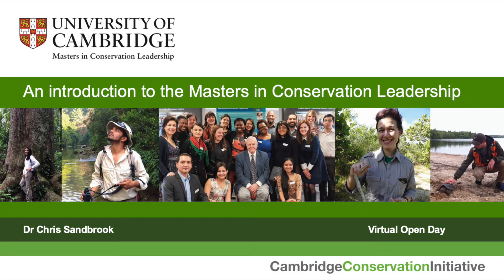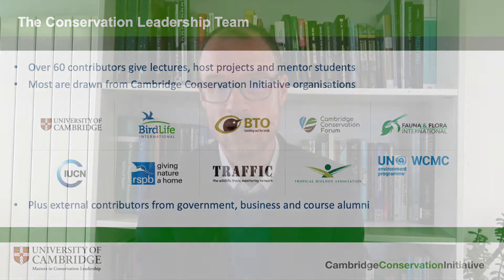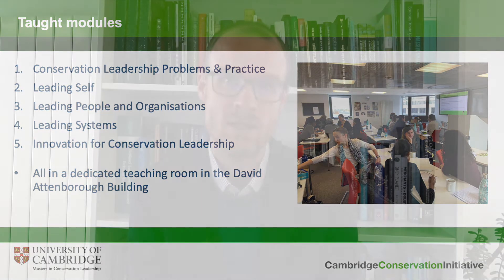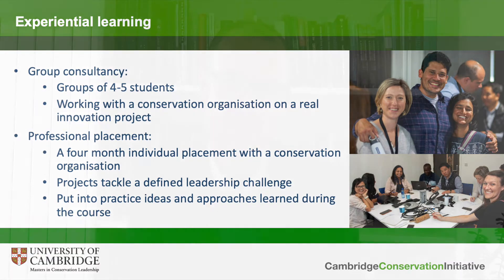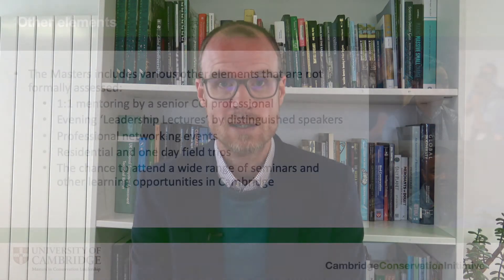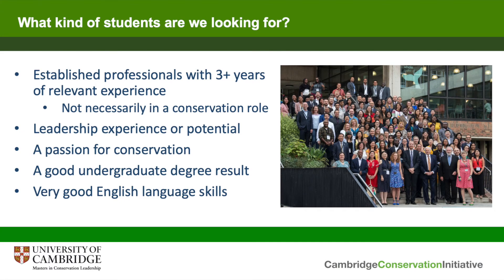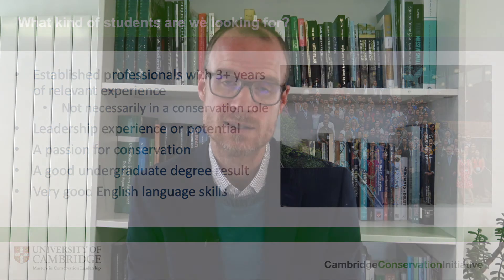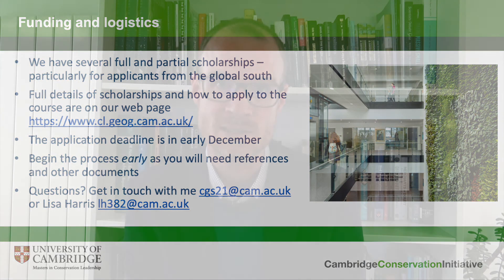The Cambridge Masters in Conservation Leadership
Information about the Masters in Conservation Leadership - at the Department of Geography, University of Cambridge, 2021.